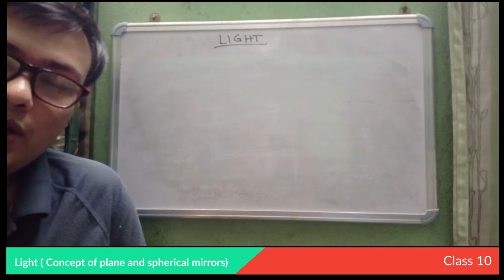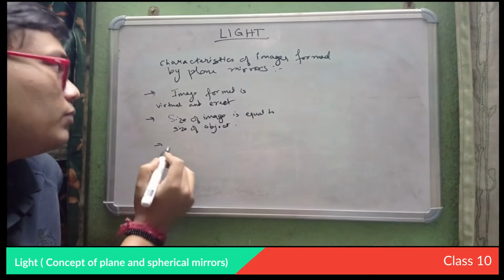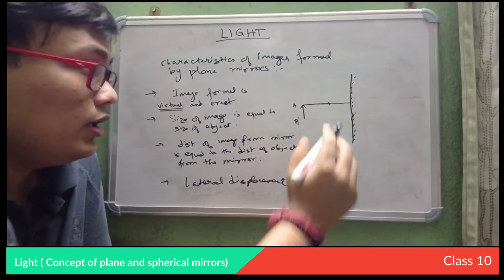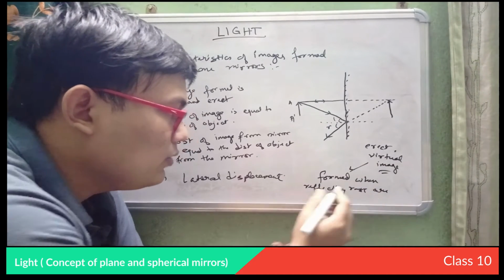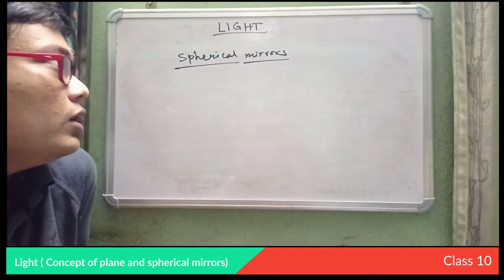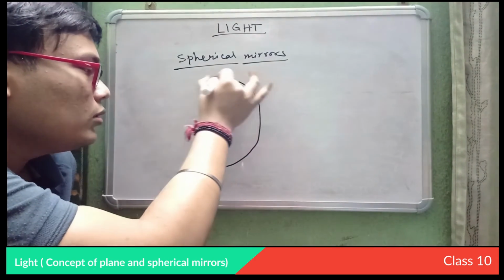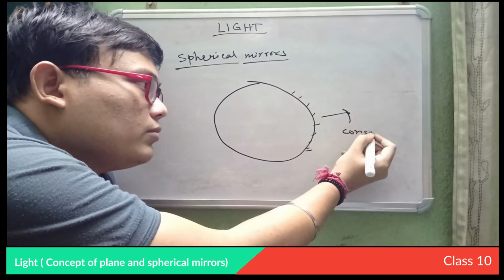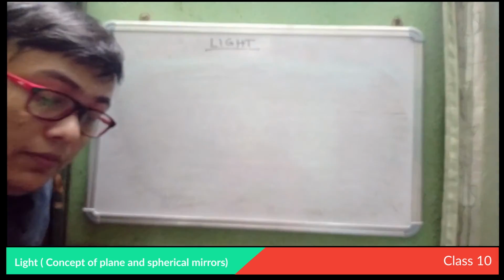Light | Concept of planes and spherical mirrors | Class 10 | 2021 | Physics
In this video, we will discuss the Concept of planes and spherical mirrors. Helm of Science, Welcomes you to a new Journey. The video lectures will be focused on Class 8, 9, 10, 11, 12 including JEE, NEET, and WBJEE.